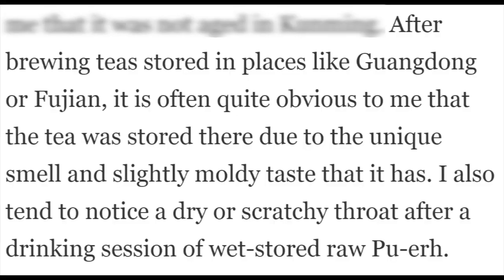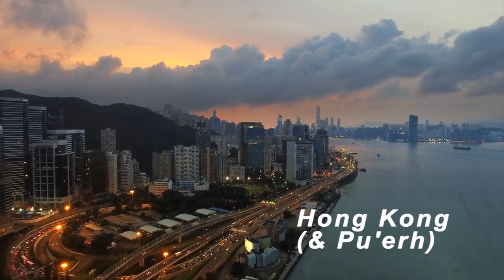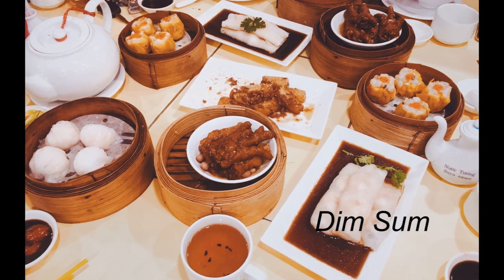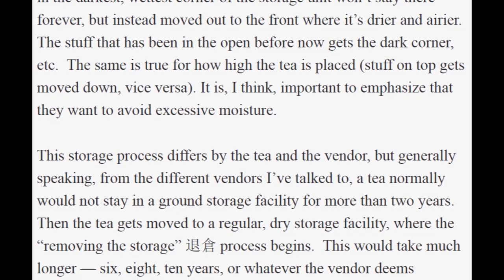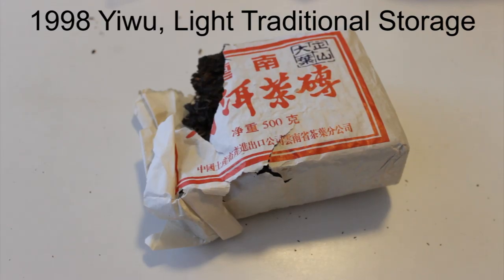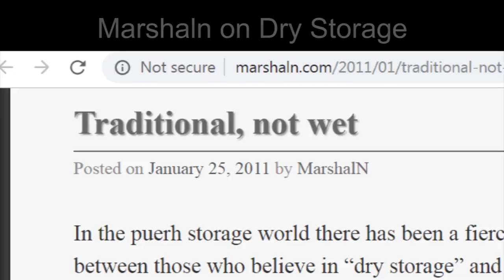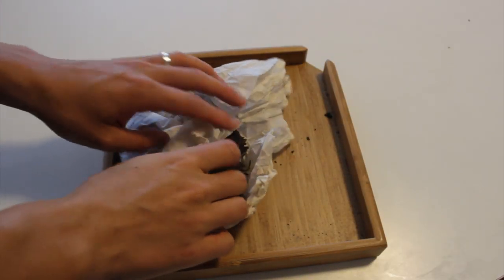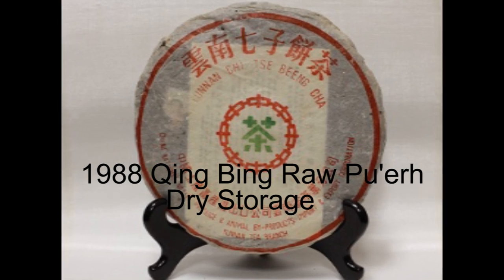Pu'erh Storage Explainer [Inbetweenisode 212]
The history of storing pu'erh.
Pu'erh storage terminology.
Storing pu'erh in the US or Europe.

Pu'erh is a tea grown in Yunnan for export to Hong Kong and other parts of southern China and southeast Asia. Here it was stored by vendors for consumption. For many decades, this was done in a process that is referred to as traditional storage. But at some point this changed and people began to store pu'erh in different climates with different methods.

There are a few common pu'erh terms typically used to describe storage (12:57). I also explore a few of the major challenges in storing pu'erh in an inherently different, colder, and drier climate.